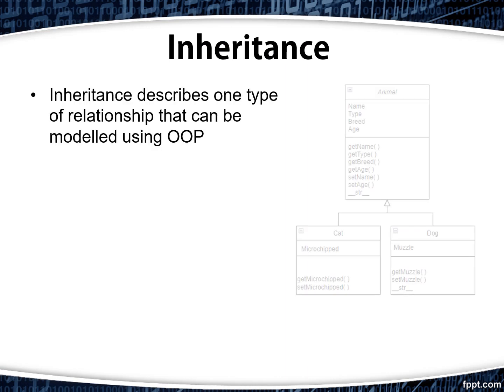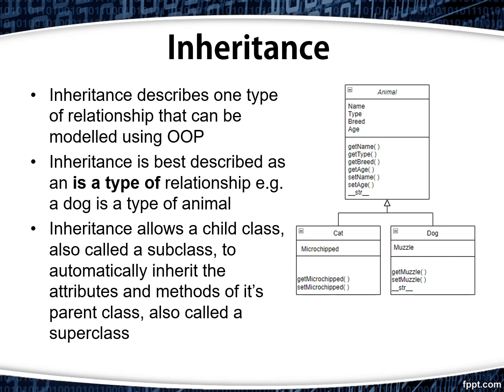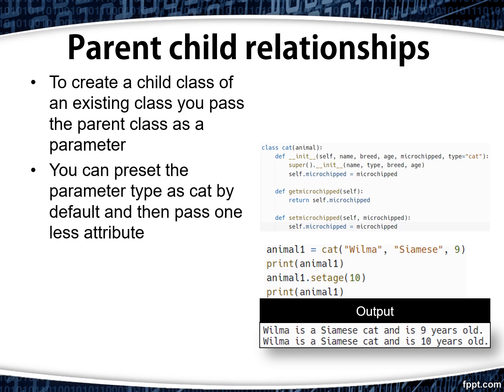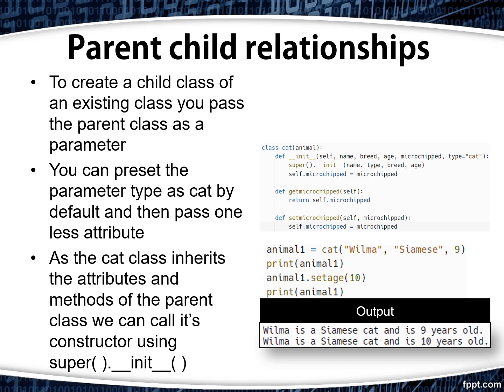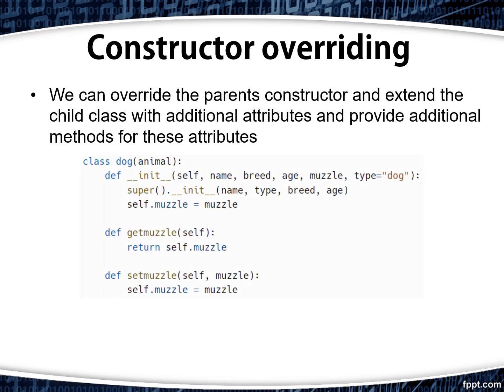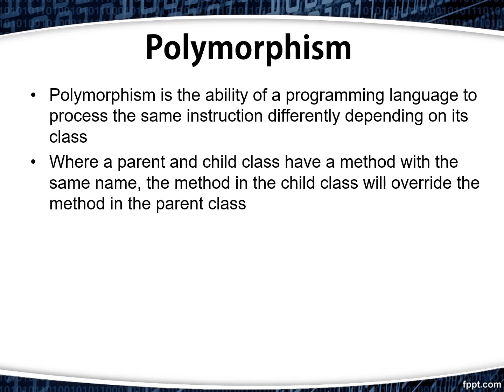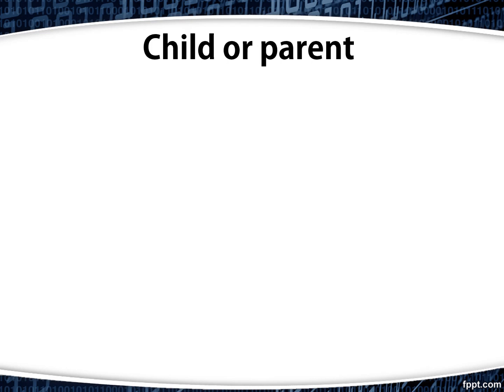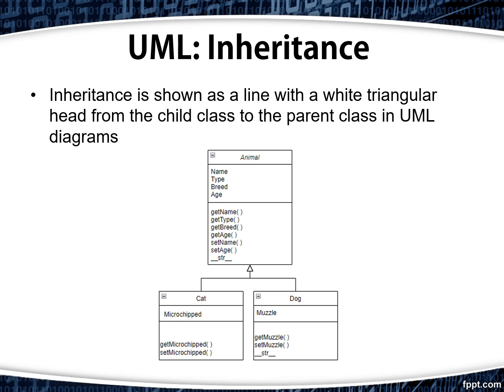A level Computer Science: Inheritance in object oriented programming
An A level Computer Science video with covering inheritance in object oriented programming by Mr Goff from MrGoff.com. Part of a larger series on the fundamentals of programming.